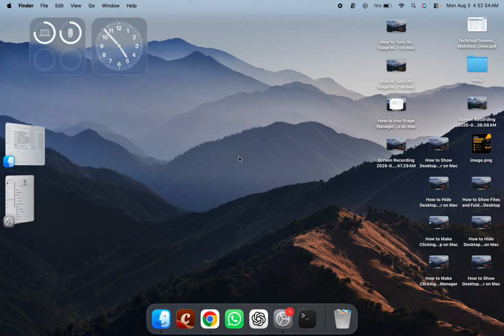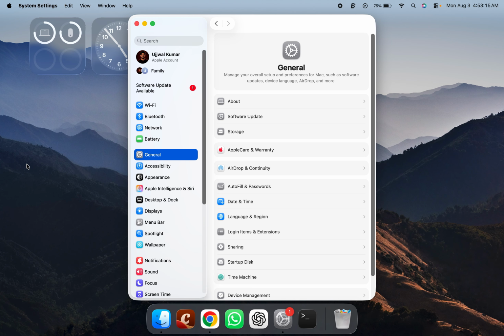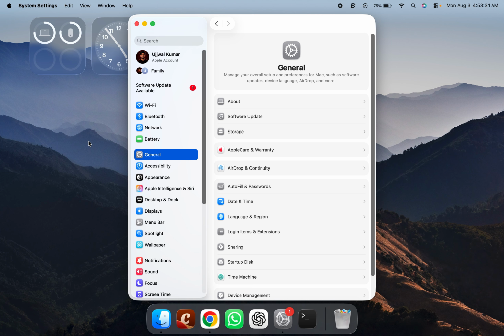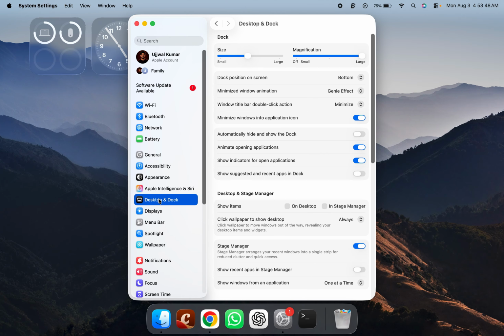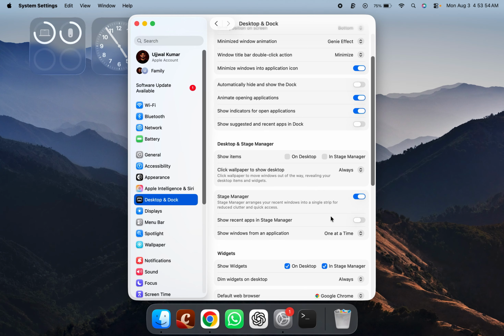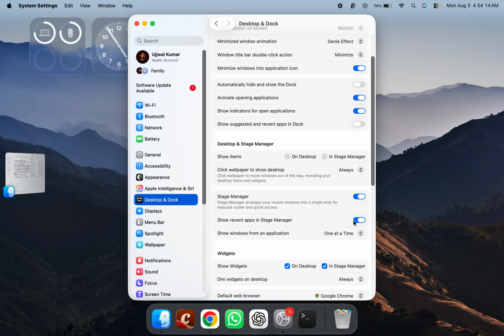How to Show Recent Apps on the Left Side in Stage Manager on Mac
Want to see your recent apps on the left side while using Stage Manager on your Mac? In this video, I'll show you how to enable the Recent Apps strip in Stage Manager so you can quickly switch between your recently used apps and windows. You'll learn where to find this setting, how it works, and what to do if the Recent Apps section isn't visible.

How to Fix Recent Apps Not Showing in Stage Manager
How to Improve Multitasking on Mac